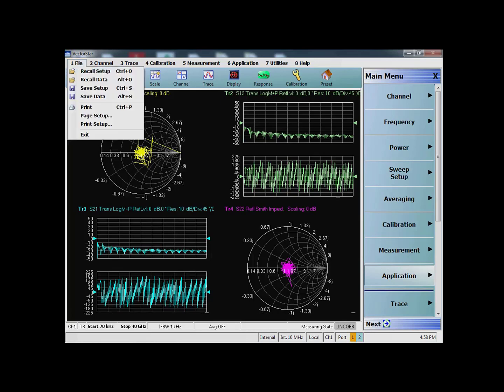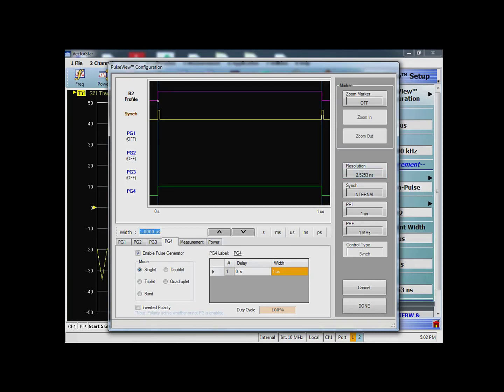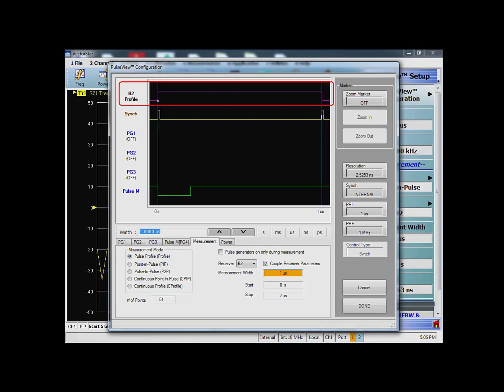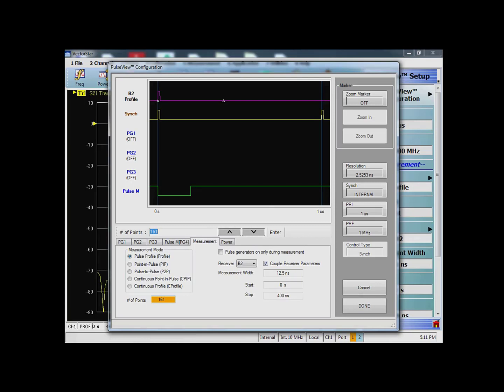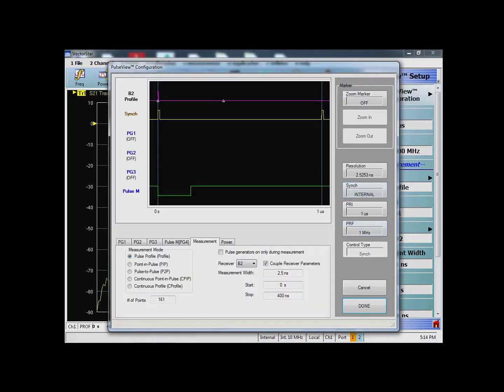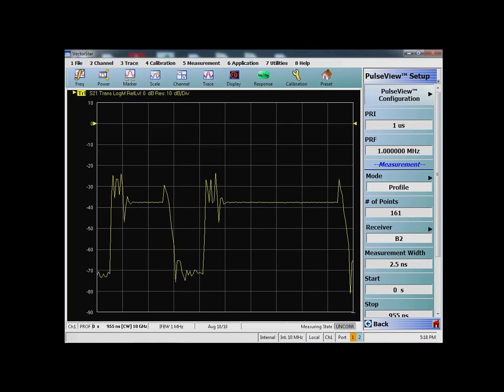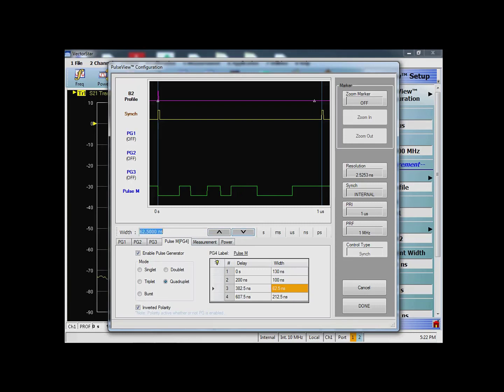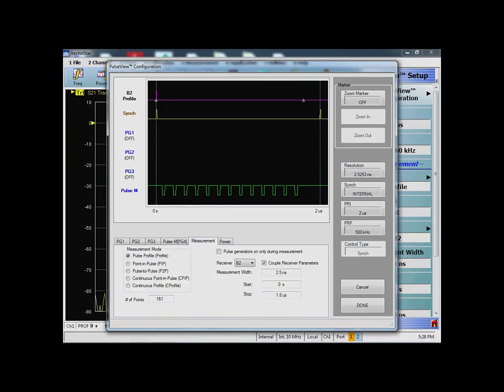Pulse Measurement Video Series – Part 3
Options and Making Measurements – this video will provide an explanation of the VectorStar VNA PulseView options and how measurements are made. It will cover: the setup of the PulseView software; how to generate various pulses (singlet, doublet, triplet, quadruplet, burst); available measurements (pulse profiling, point-in-pulse, pulse-to-pulse), and finally pulse profiling will be explained with a demonstration given.